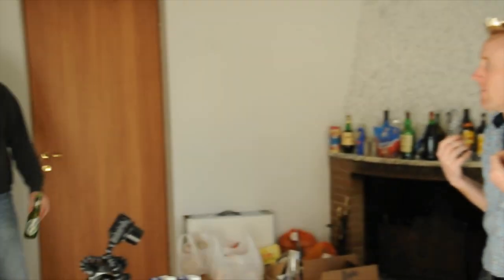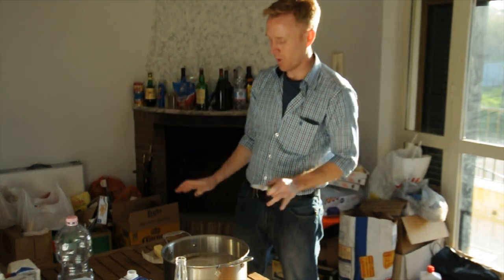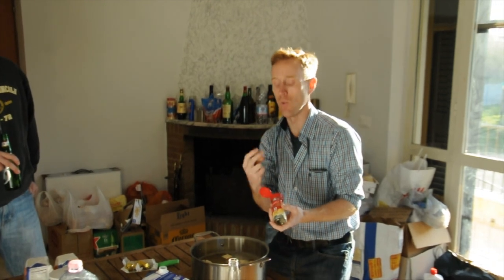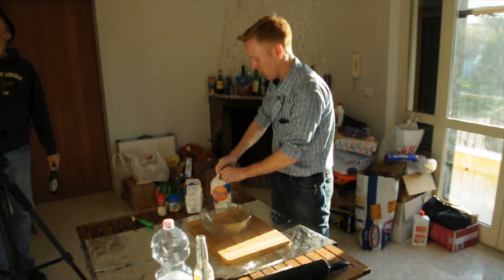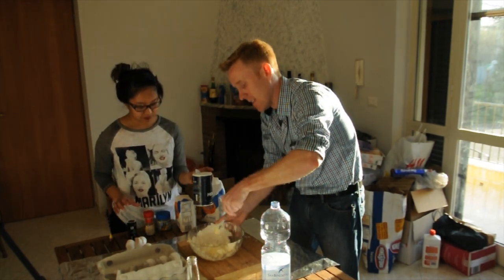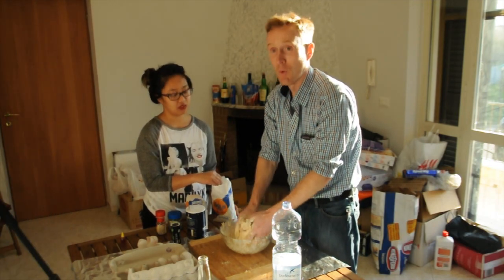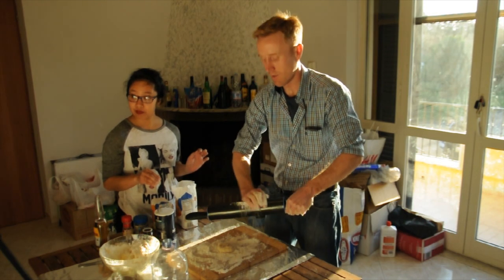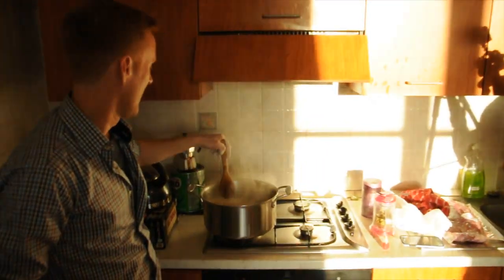Dumplings (Not the Asian Dumplings) with Robert Brown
Ingredients:
Eggs (the amount of eggs will vary depending on how much you are making)
Flour (Again, will vary depending on how much you are making)
1 stick of butter
2 box of chicken stock
6 cubes of chicken bouillon
salt & pepper
water

Note: We are told that leftover turkey from thanksgiving goes best with this recipe.